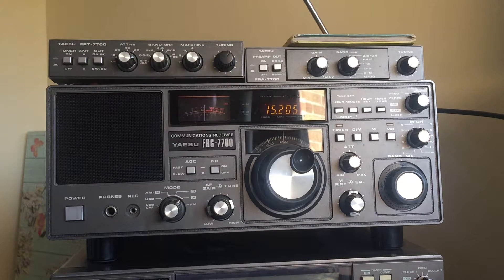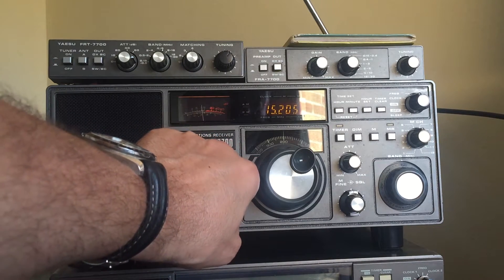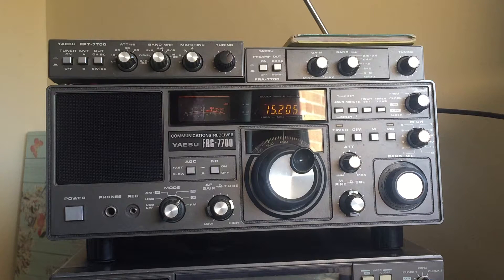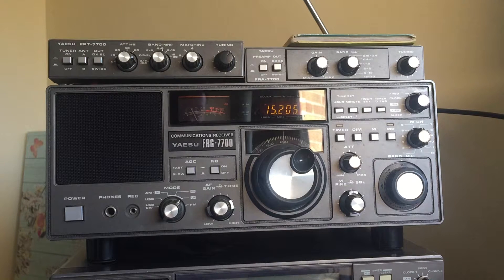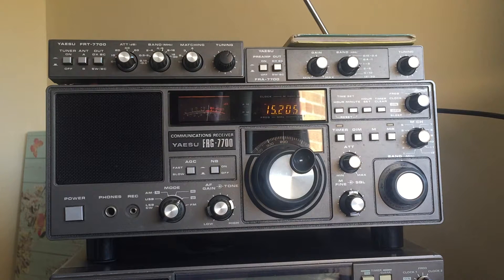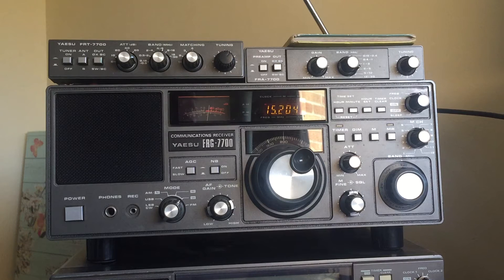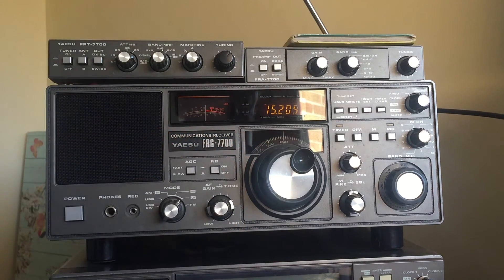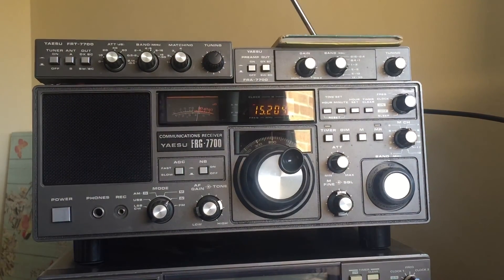Yaesu FRG-7700; review of very thorough refurbishment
My sincere thanks to Graham S - check out his YouTube channel 'Radiocruncher' it's immense - for completing an extensive refurbishment of my Frog and sorting out an intermittent fault with the Band Selector switch. Much work was carried out replacing various components, cleaning pots etc. and now hopefully it will continue to work very well for another 40 years! This video lists most of the work carried out for those of you that are interested in future-proofing your vintage radios.